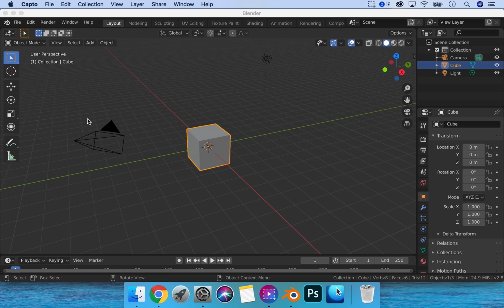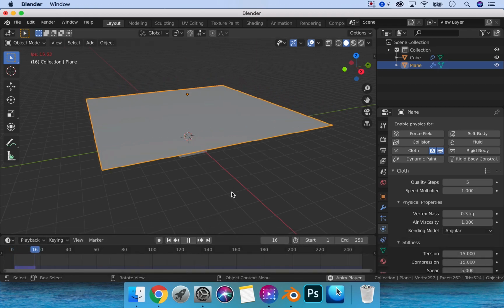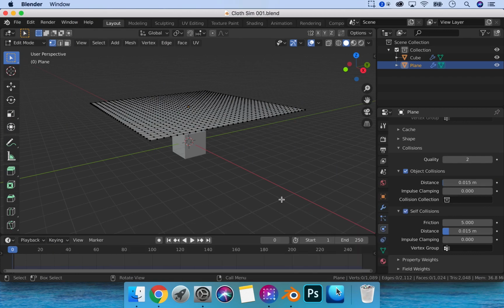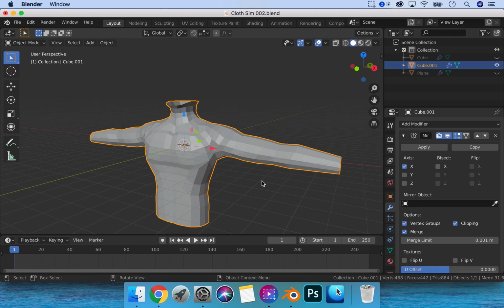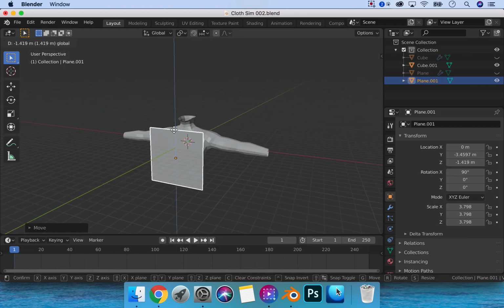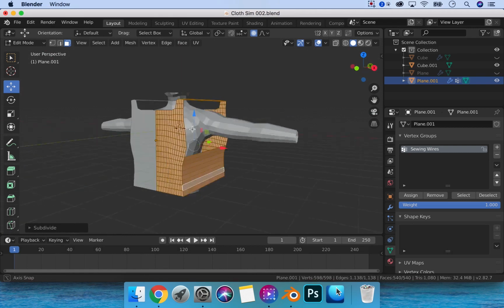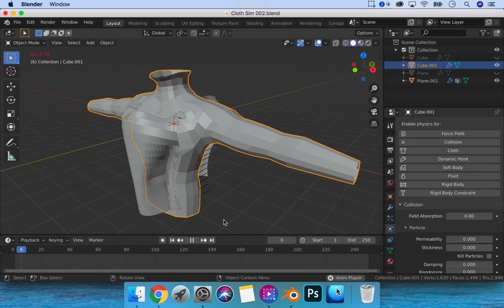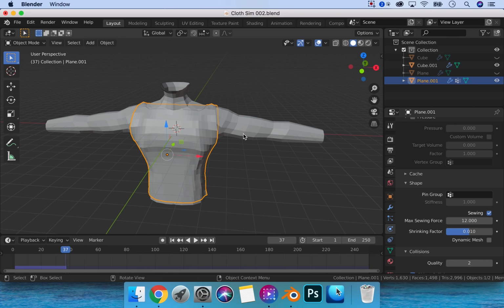How To Apply Physics In Blender 2.8